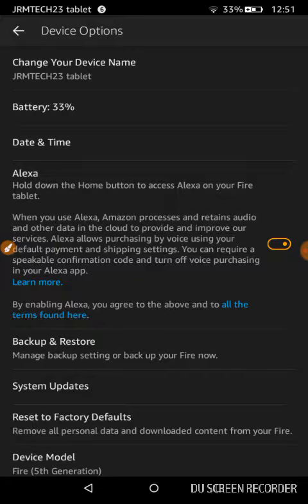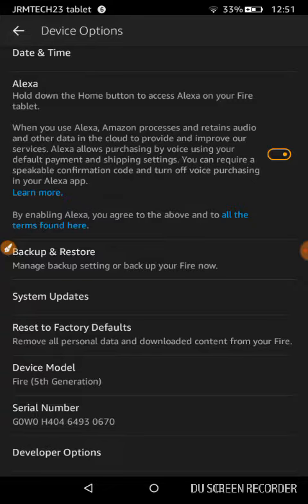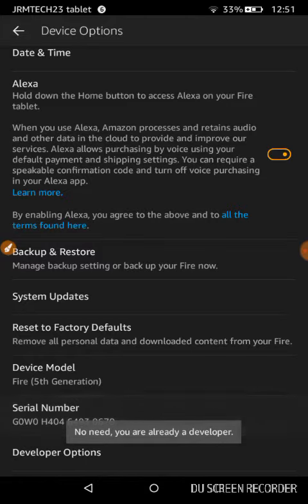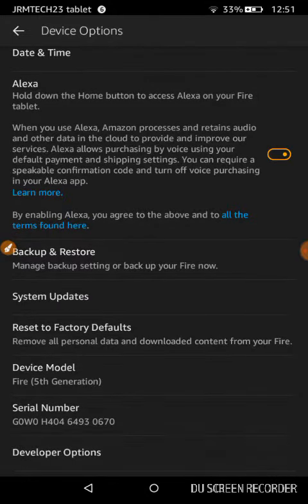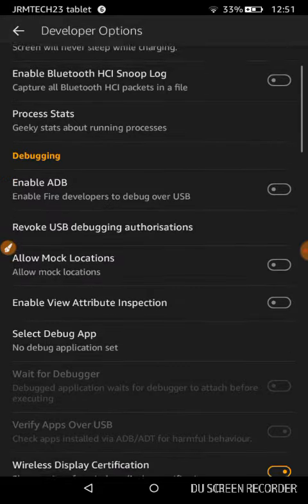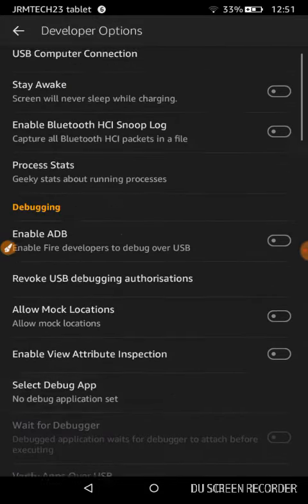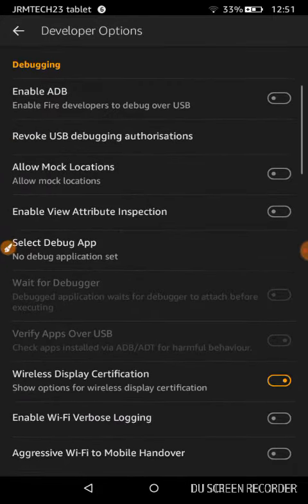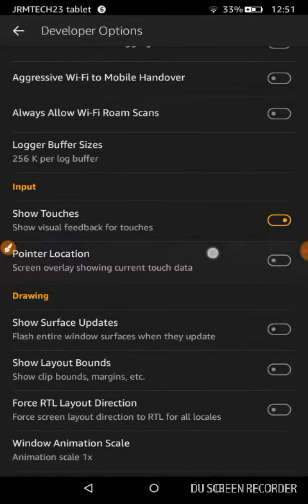Become a Amazon developer on kindle fire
How to become a deloper on your amazon kindle fire.